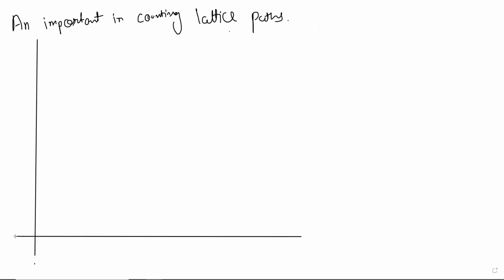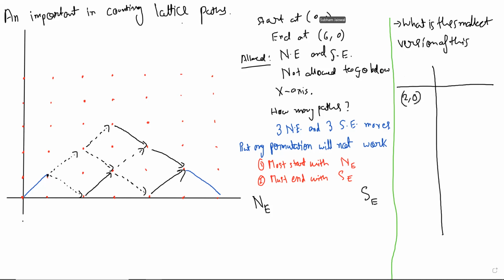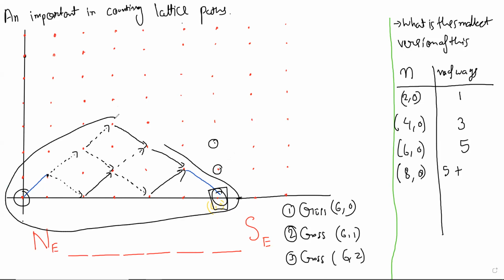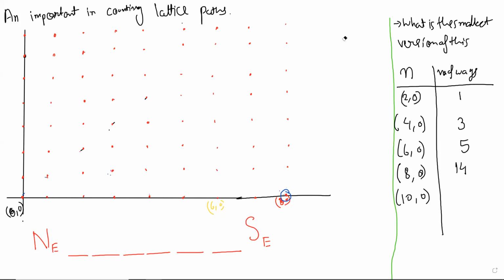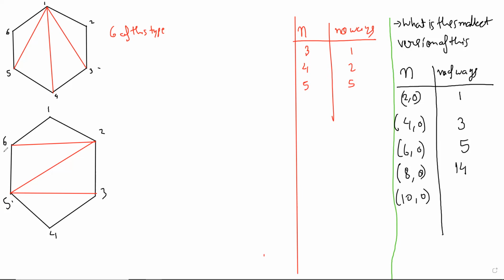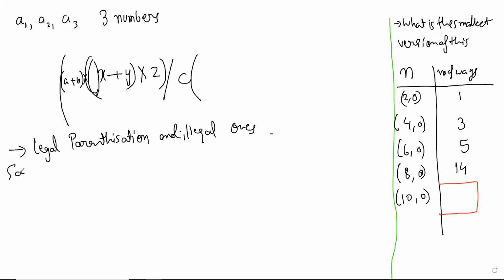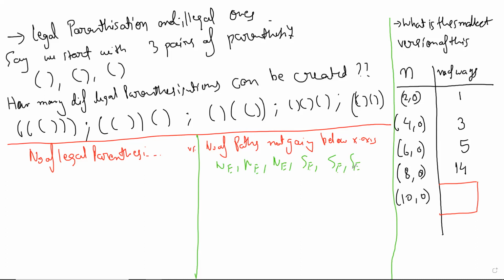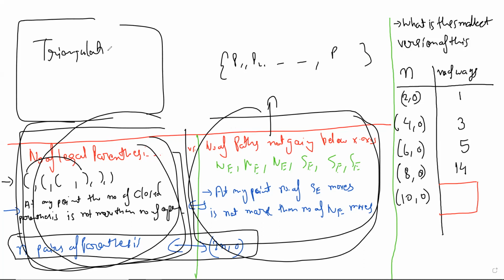Bijections 1: Lattice paths, triangulations and legal parenthesizations